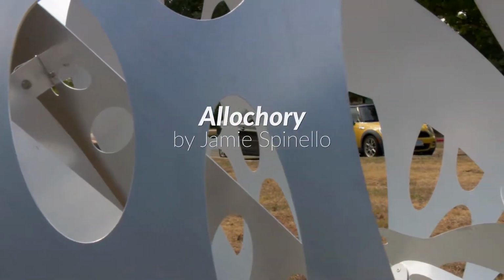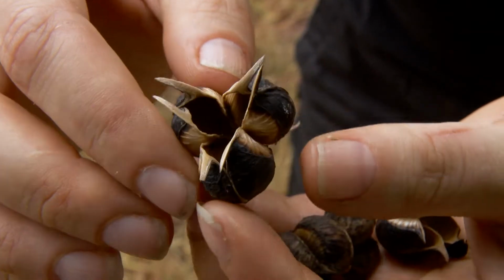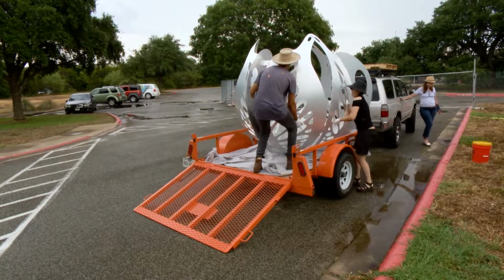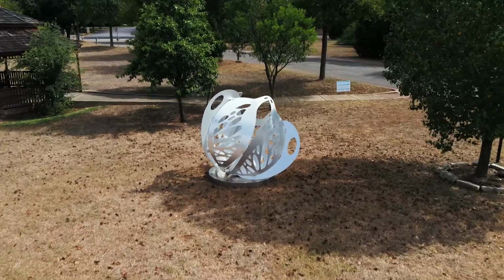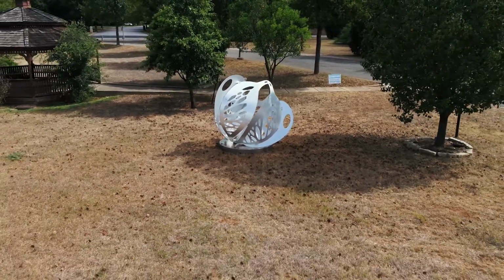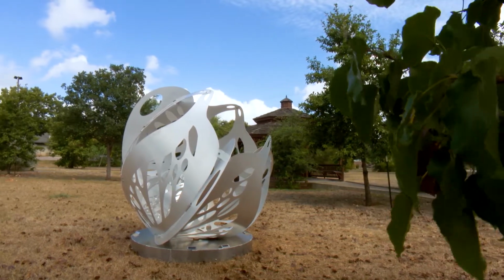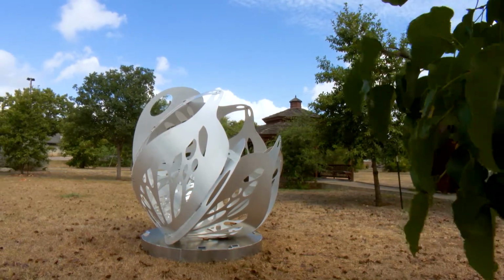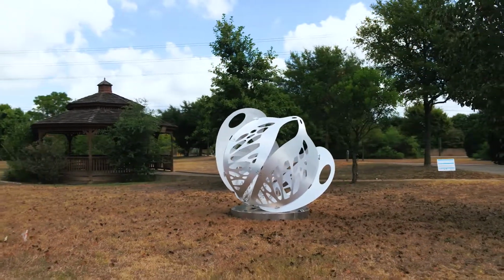Allochory | by Jamie Spinello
Inspired by nature, an abstract aluminum rendition of a Yucca seed pod is created at 115 times larger than actual size. At 6 feet tall, the sculpture invites the viewer to experience it from multiple angles and to look down within the piece to experience a kaleidoscope of light play and structural harmony reminiscent of a temple ceiling.

Location:
Hampton Branch at Oak Springs Library
5125 Convict Hill Road, Austin 78749 District 6

"Allochory" is a temporary public art installation commissioned by Austin Art in Public Places 2019 TEMPO Project.